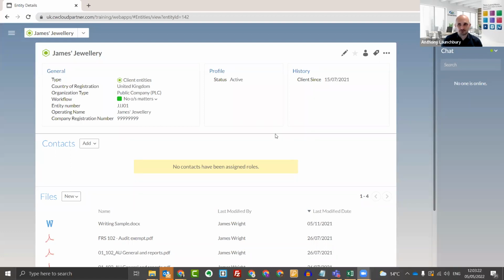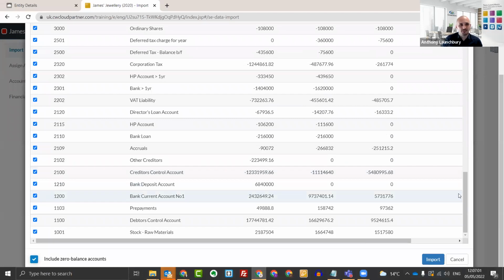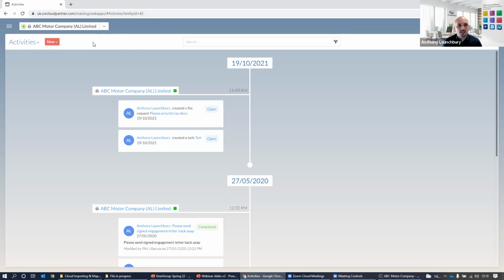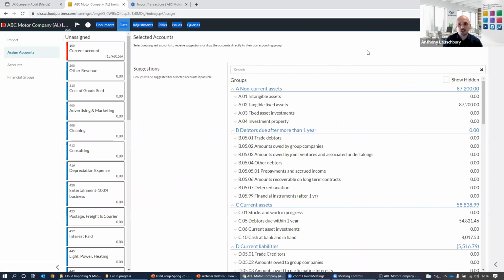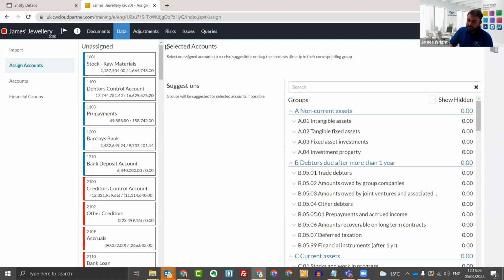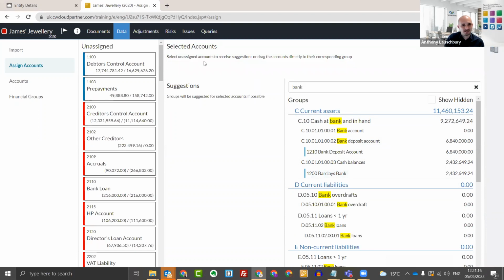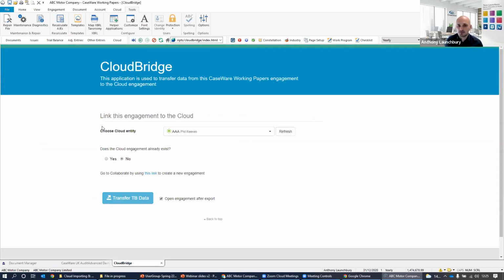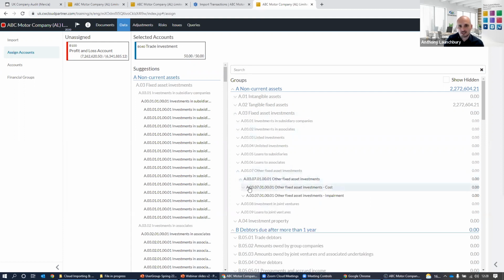Cloud Importing & Mapping - Introductory Webinar - 5th May 2022